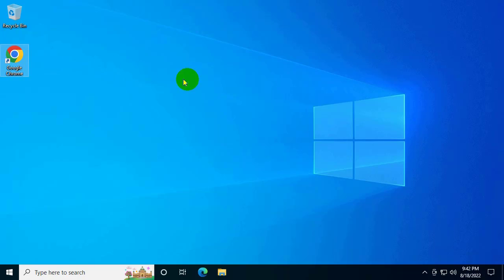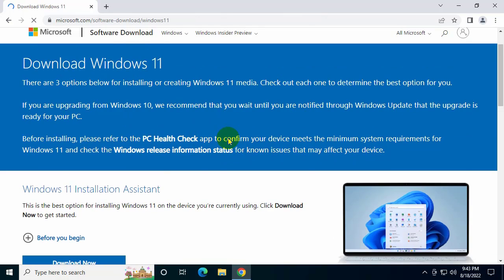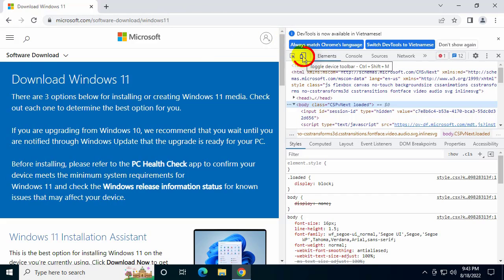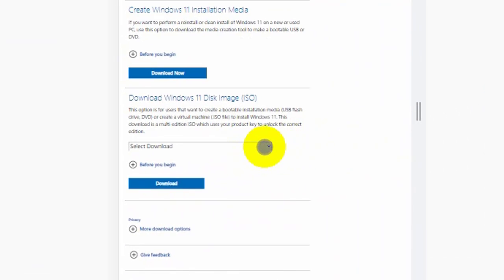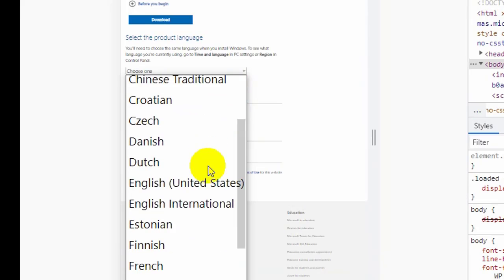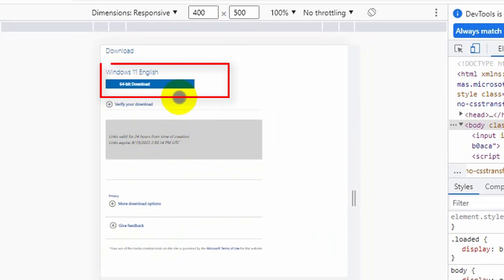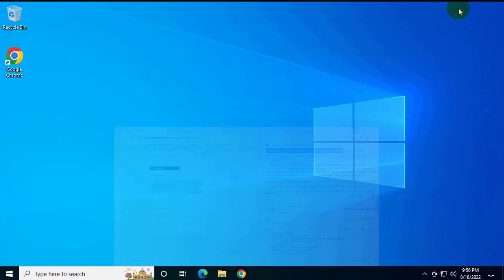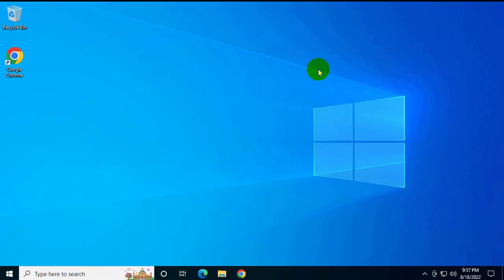How to download Windows 11 iso file for free with 100% success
The video will show you how to download the official Win 11 ISO file from Microsoft, so it can be used for reinstalling Win or upgrading from low-end Windows versions like Win 7, Win 8, and Win 10 to Win 11.
Video content
00:00 - 1. Introduction
00:19 - 2. How to Get the ISO Win 11 File

How to download iso win 11 file
- Open the web browser to find the Microsoft Windows 11 download page.
- Mobile device default for computers
- Download the Windows version.

- How to download Windows 11: Download the official Windows 11 ISO file from Microsoft.
- How to download the official Windows 11 ISO file from Microsoft
- How to download the Windows 11 ISO file from Microsoft
- Download Windows 11. microsoft
- Official Windows 11 download manual from Microsoft
- Download windows 11 pro download win 11 64 bit iso file
- How to download the latest version of Windows 11 from Microsoft directly to your computer